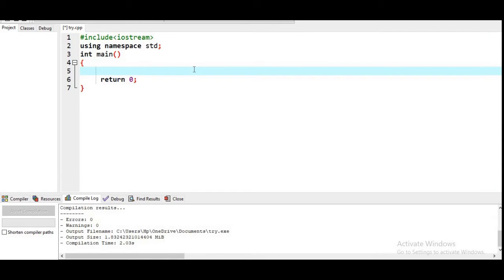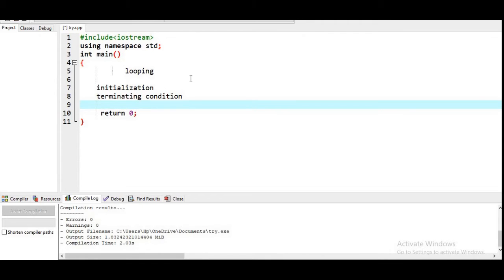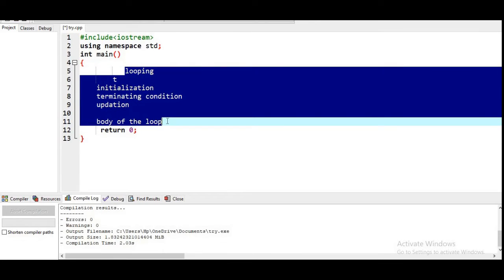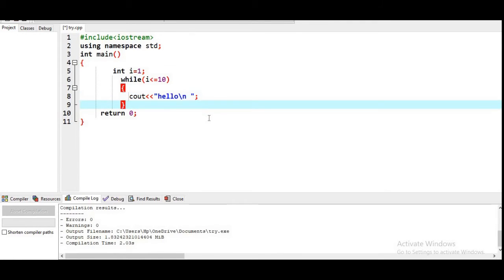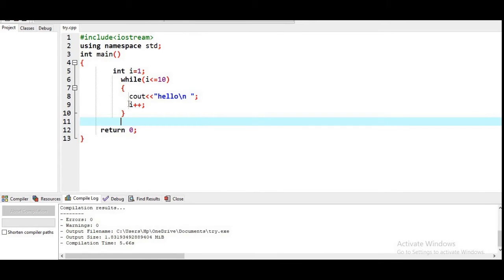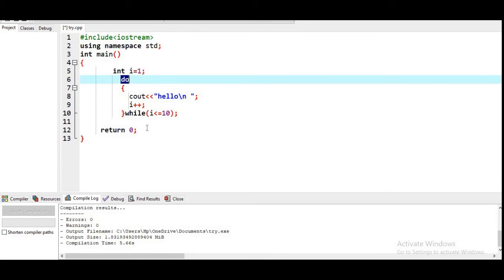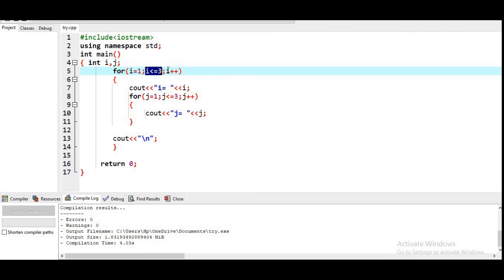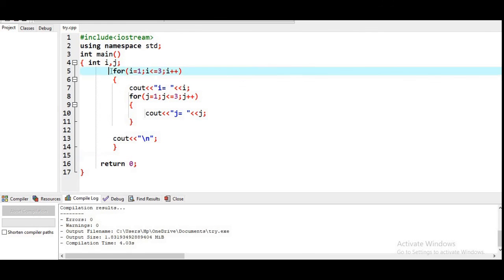Looping in C++ while do while and for loop nested loops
Learn all about looping, iterative statements.